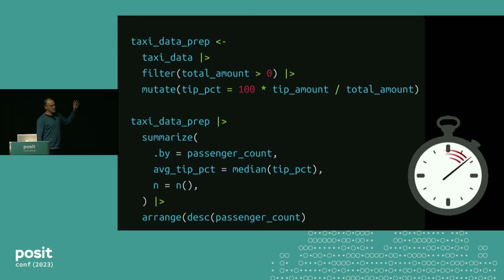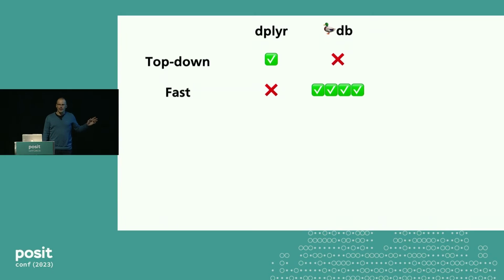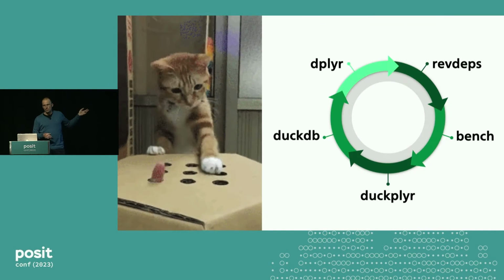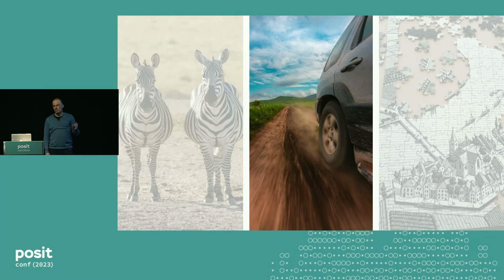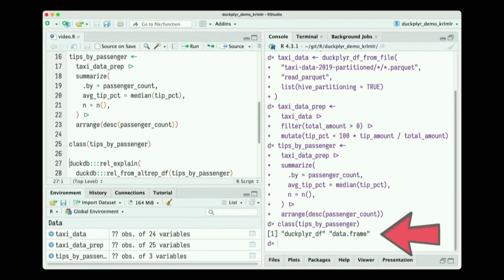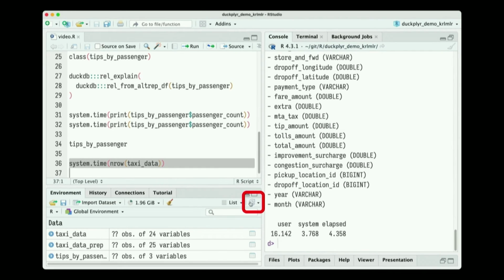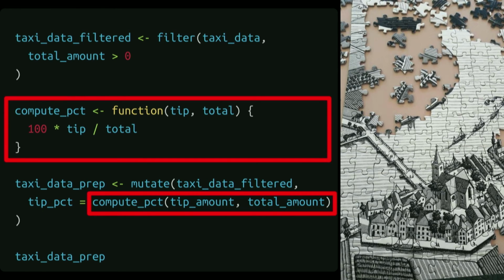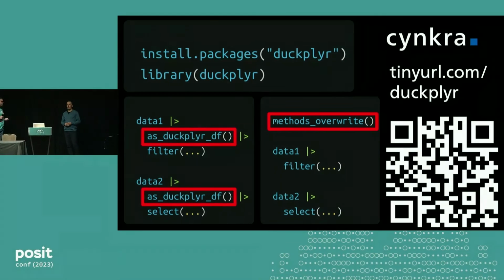duckplyr: Tight Integration of duckdb with R and the tidyverse - posit::conf(2023)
Presented by Kirill Müller

The duckplyr R package combines the convenience of dplyr with the performance of DuckDB. Better than dbplyr: Data frame in, data frame out, fully compatible with dplyr.

duckdb is the new high-performance analytical database system that works great with R, Python, and other host systems. dplyr is the grammar of data manipulation in the tidyverse, tightly integrated with R, but it works best for small or medium-sized data. The former has been designed with large or big data in mind, but currently, you need to formulate your queries in SQL.

The new duckplyr package offers the best of both worlds. It transforms a dplyr pipe into a query object that duckdb can execute, using an optimized query plan. It is better than dbplyr because the interface is "data frames in, data frames out", and no intermediate SQL code is generated.

The talk first presents our results, a bit of the mechanics, and an outlook for this ambitious project.

Talk Track: Databases for data science with duckdb and dbt.